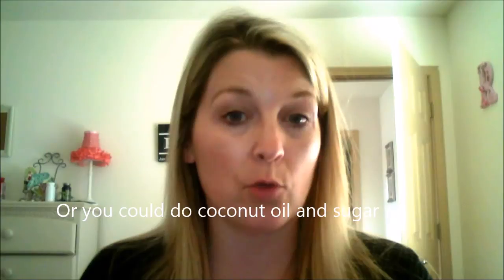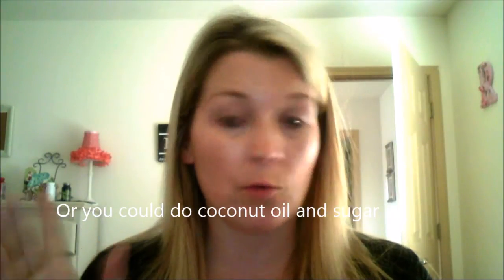Fullips and Miss Pump Lip Plumber Reviews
Here's two different lip plumper reviews.